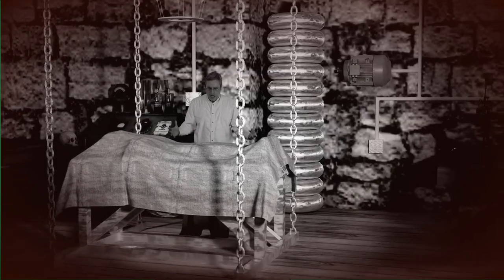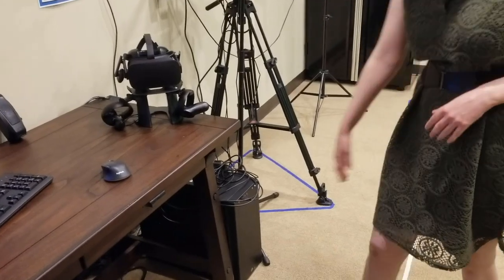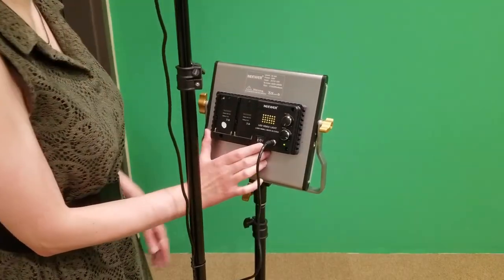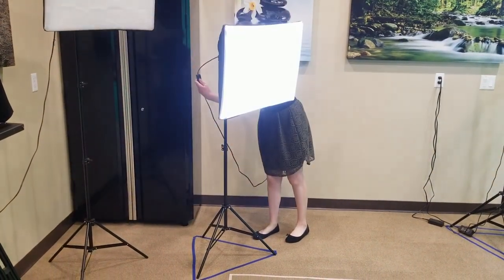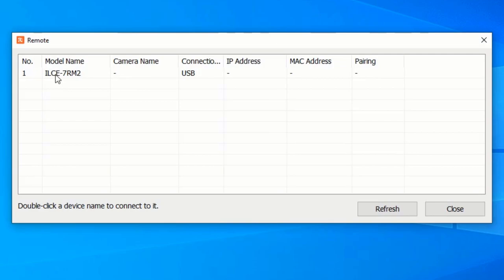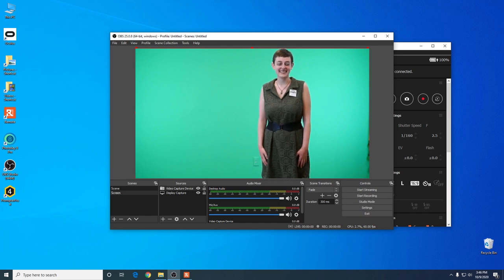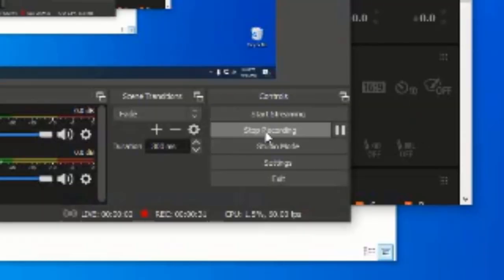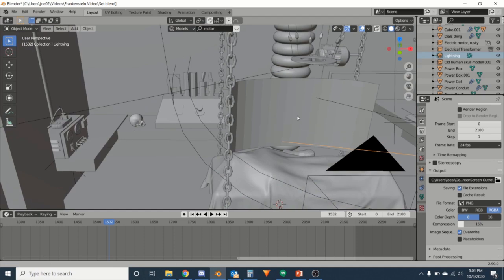How to make Green Screen videos at the Washington Utah Library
Want to know how to make amazing videos? The Washington Utah library has the equipment to do it. And here's how.

Special thanks to the amazing Amanda, librarian at the Washington library.